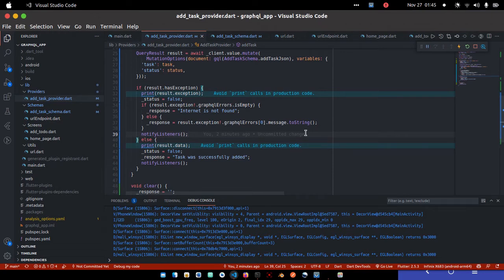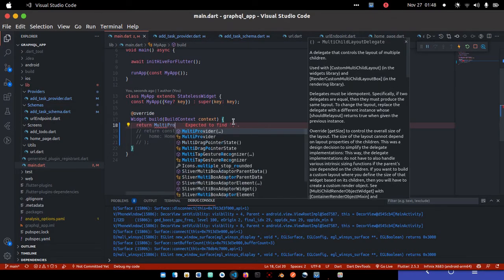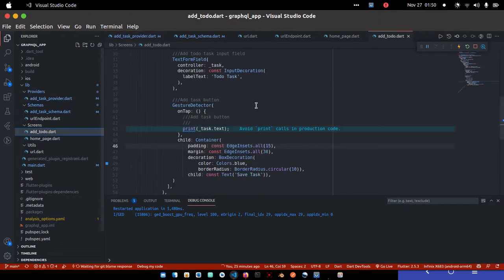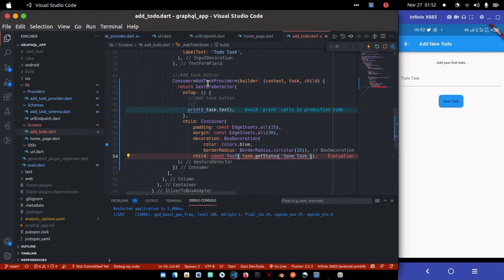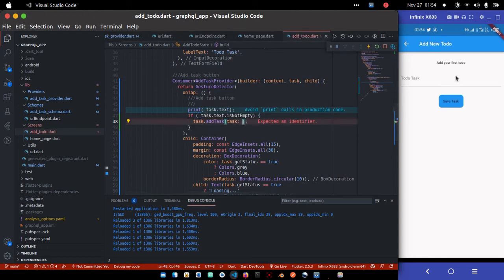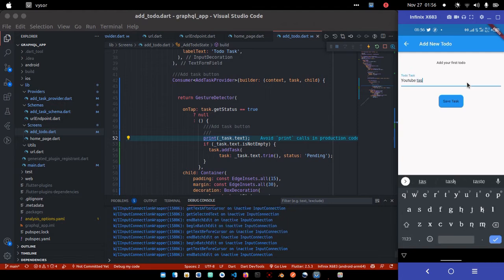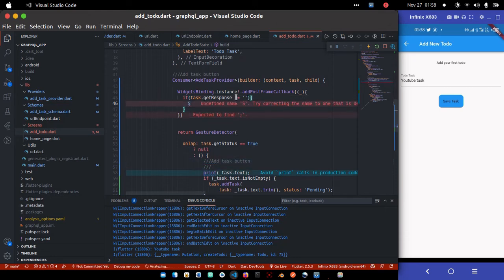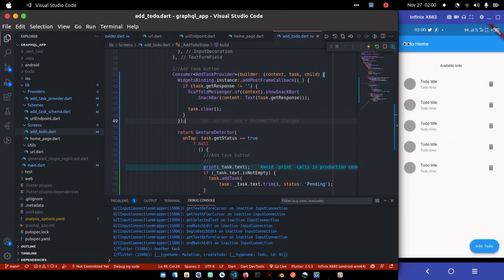Flutter : Build Todo app with Graphql and Provider #7 - (Mutation) Add Task to Database